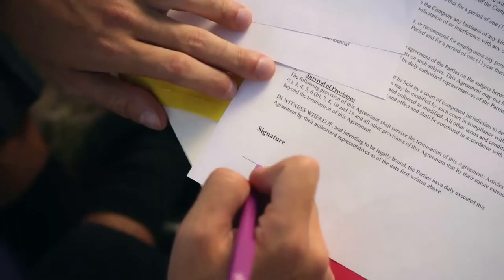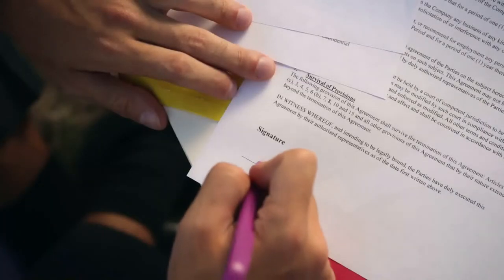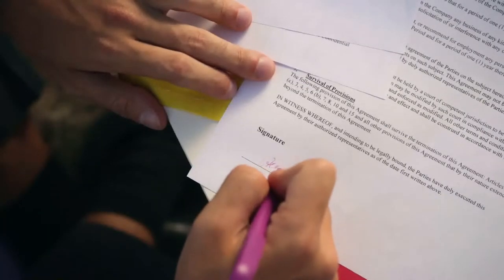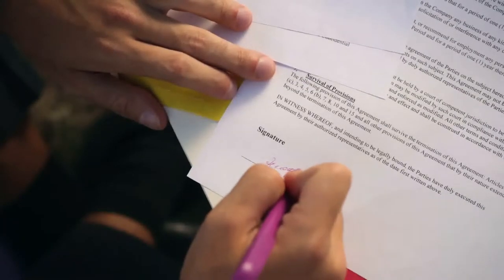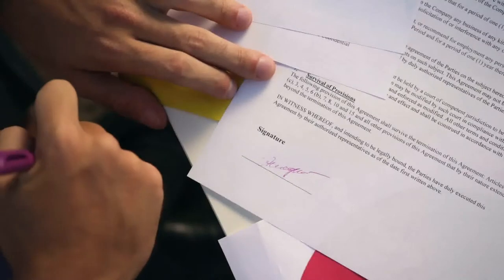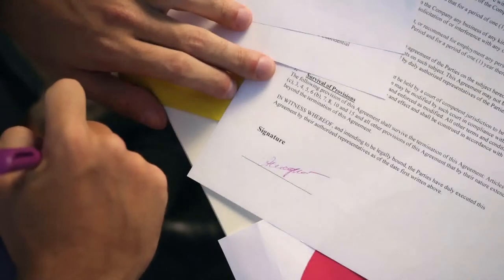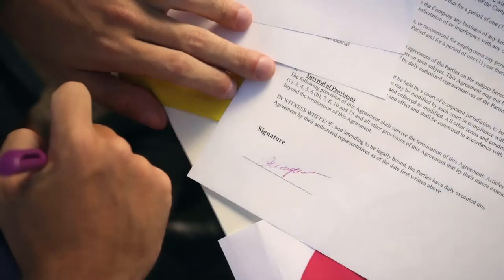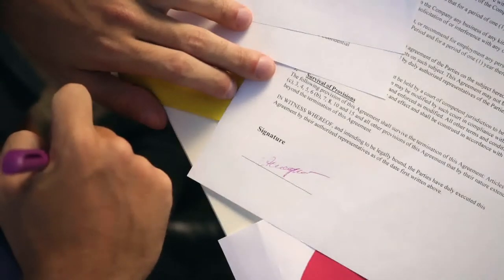What is an Unlawful Combatant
Unlawful combatants are militants or civilians acting with hostile intent outside the rules of war set by international humanitarian law. Under Article III of the 1949 Third Geneva Convention (GCIII), an unlawful combatant must be treated humanely even without prisoner of war (POW) status. Governments eliminate the threat by seeking them out and capturing them or by targeted killing. International human rights groups are concerned that detaining people as unlawful combatants gives governments leeway to treat them in an inhumane manner.